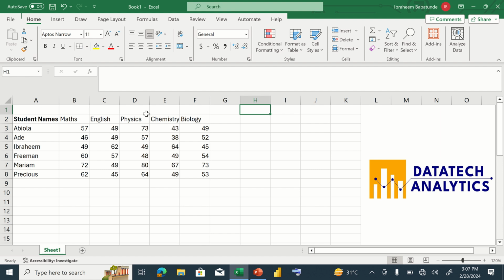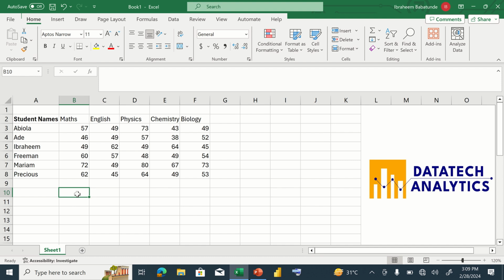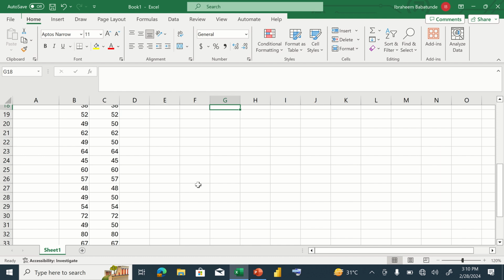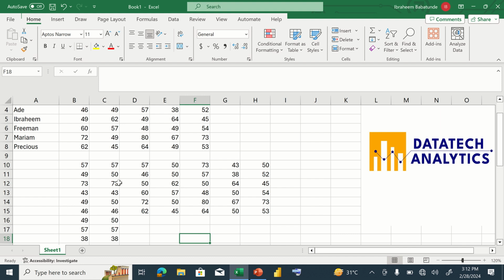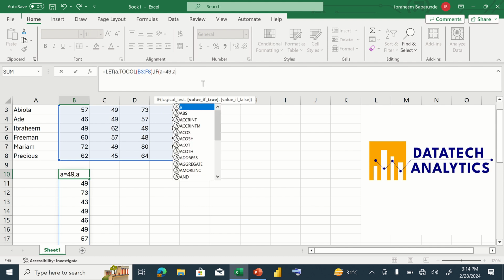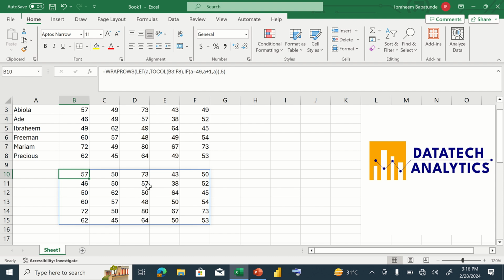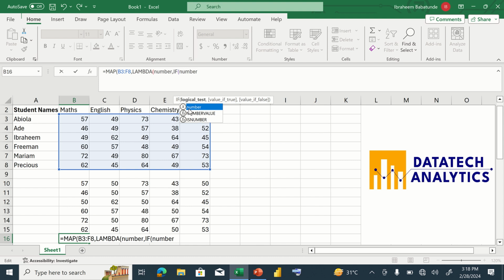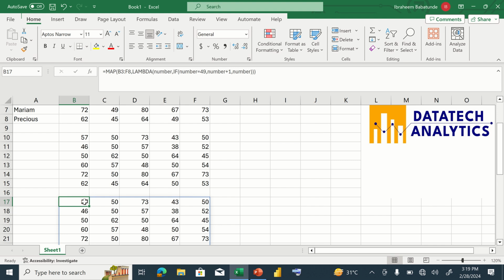How to Use Map Function to Implement Decision in Excel.